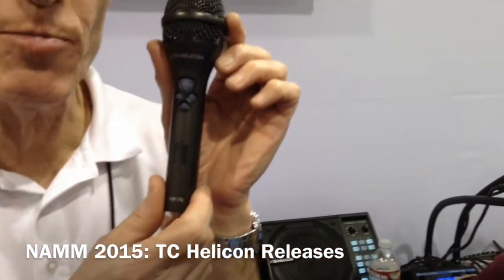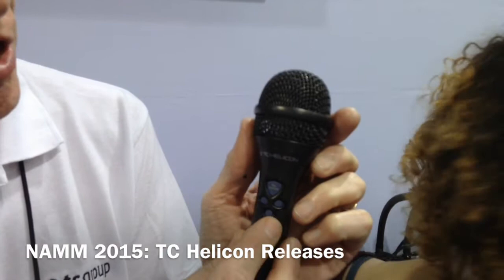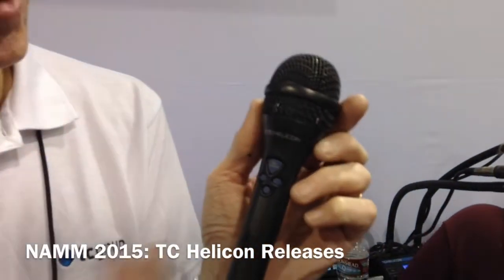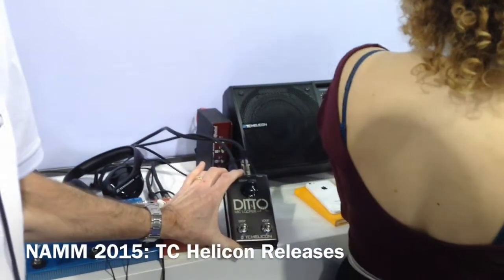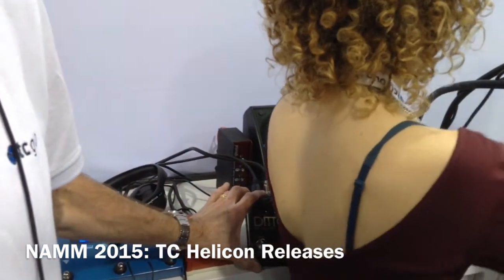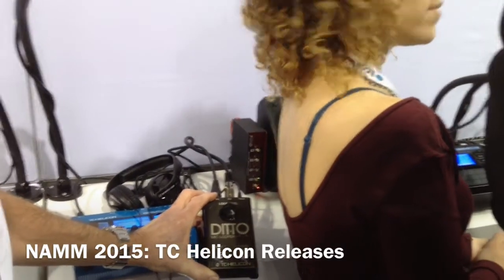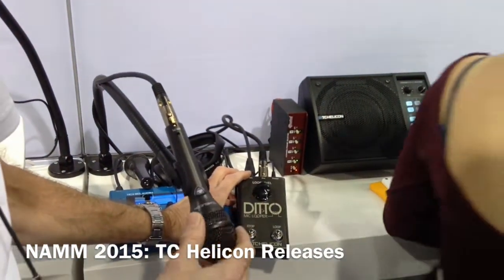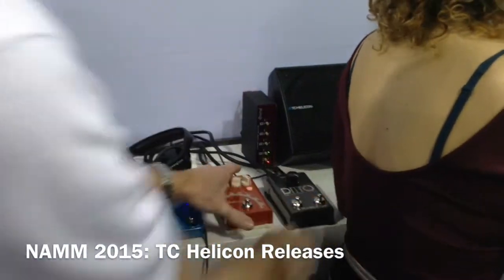NAMM 2015: TC Helicon Gear